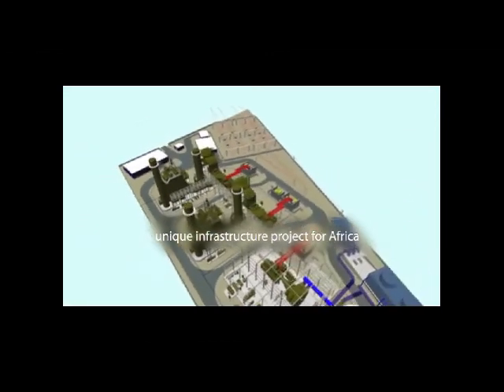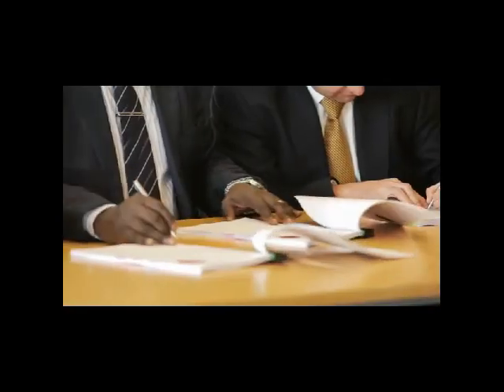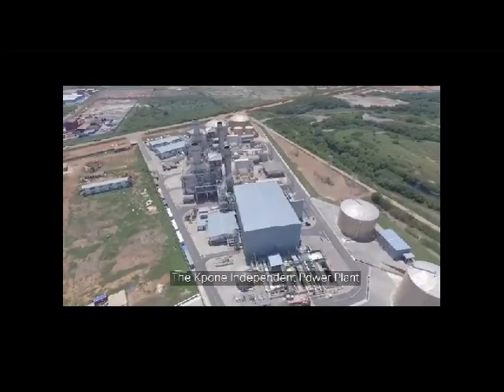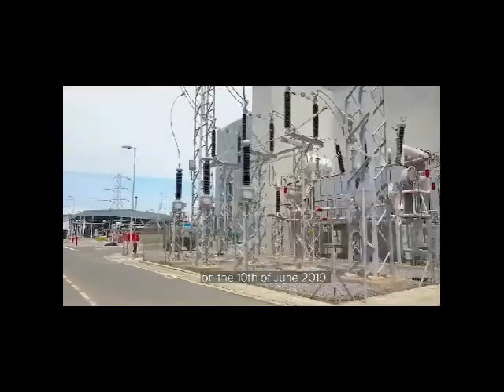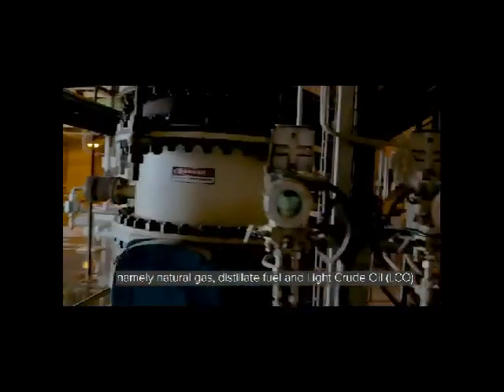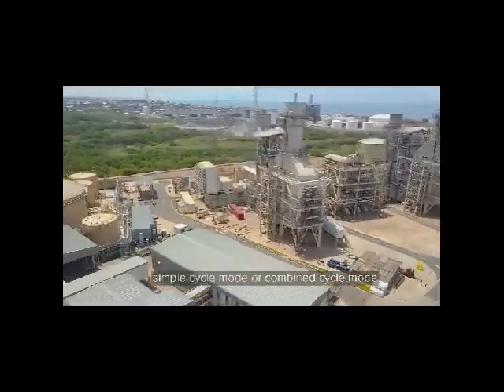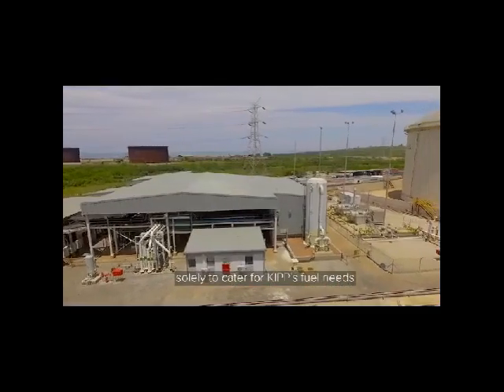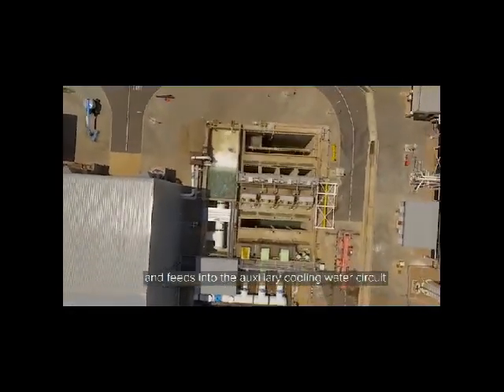Cenpowergen (Kpone Independent Power Plant 'KIPP')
Cenpower will develop its Kpone Independent Power Plant (KIPP)
near the Tema industrial zone, close to Ghana's capital, Accra